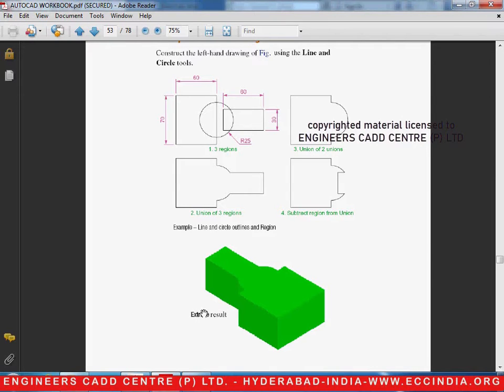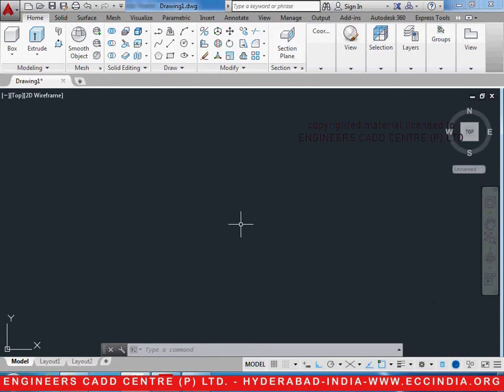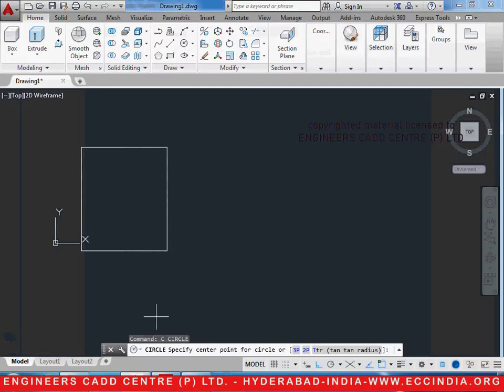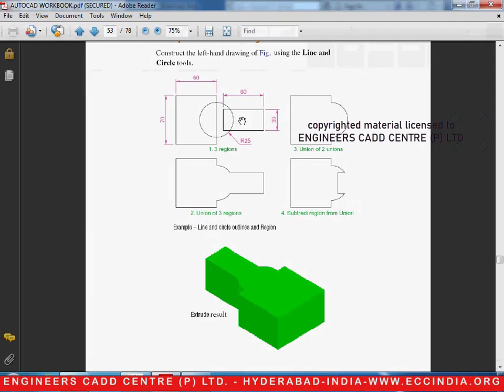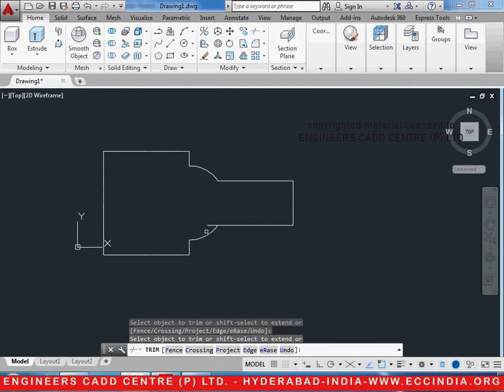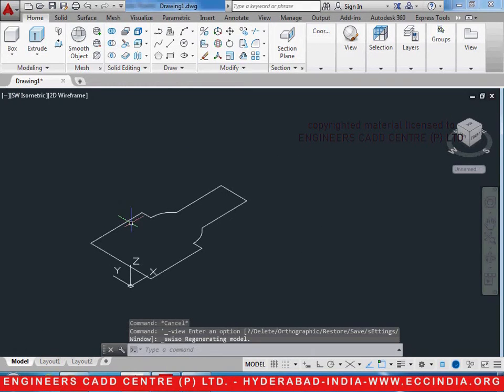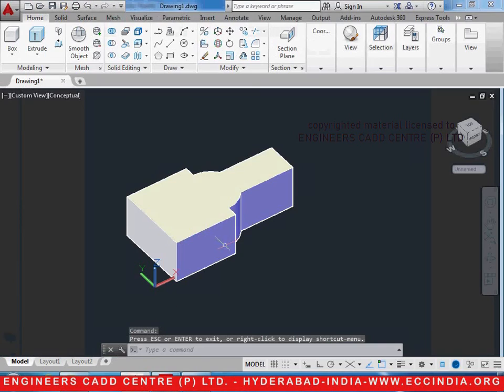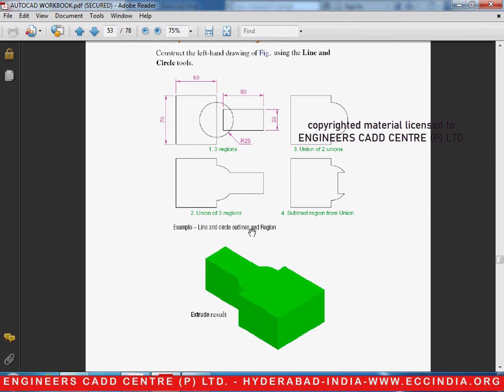AUTOCAD TRAINING 6.57